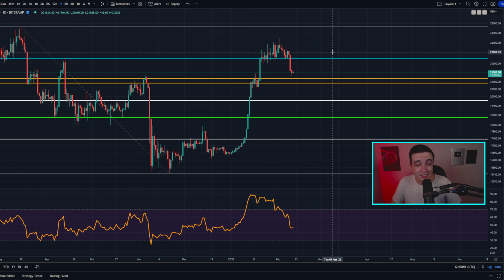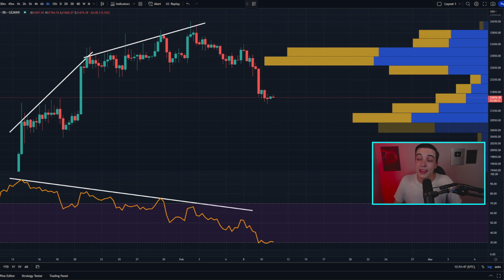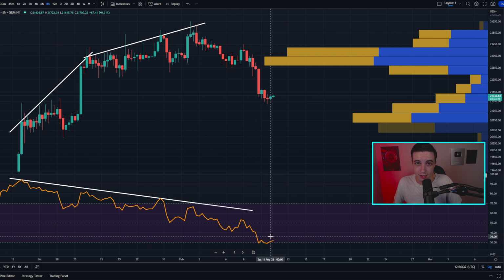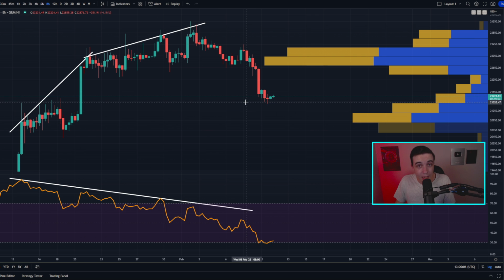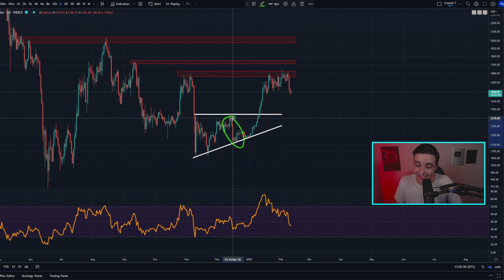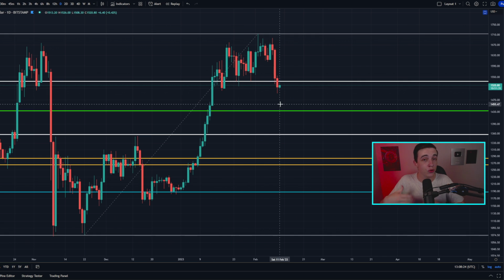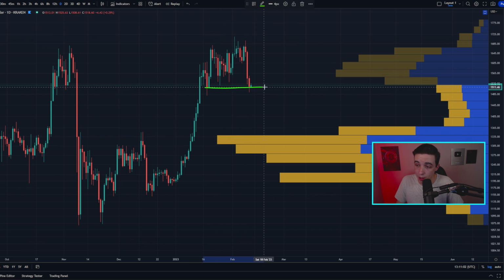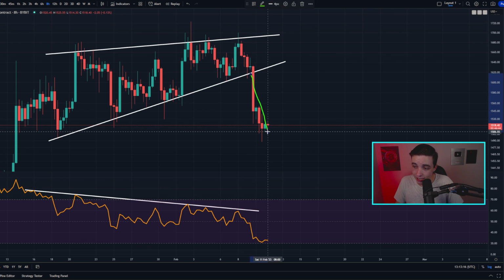It's Happening NOW (Price Target HIT)!! Bitcoin News Today & Ethereum Price Prediction (BTC & ETH)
🔥 No KYC + Copy Trading + Low Fees 🔥

Timestamps:
Important Bitcoin Analysis! 0:00
Ethereum Technical Analysis! 5:46

- Crypto World -